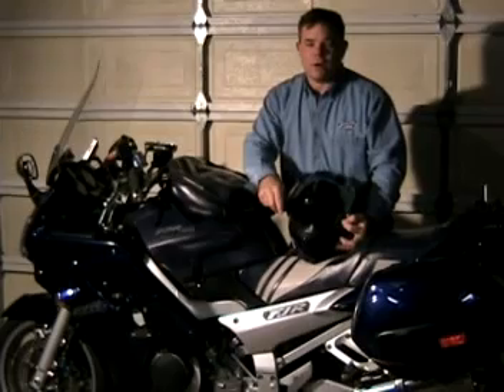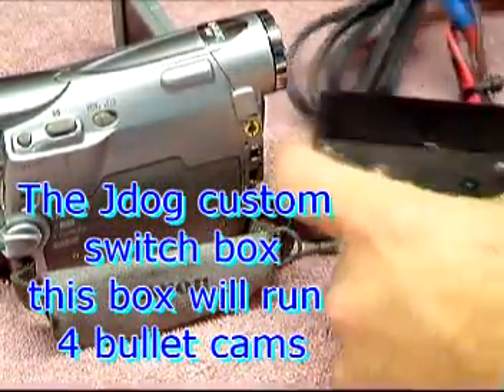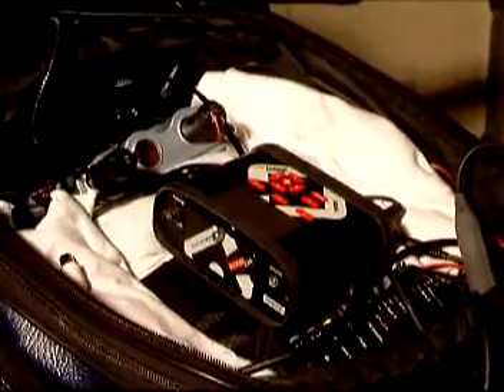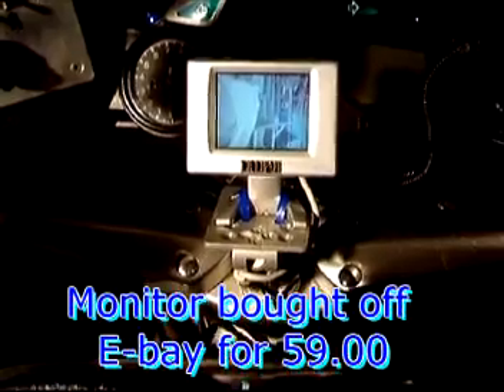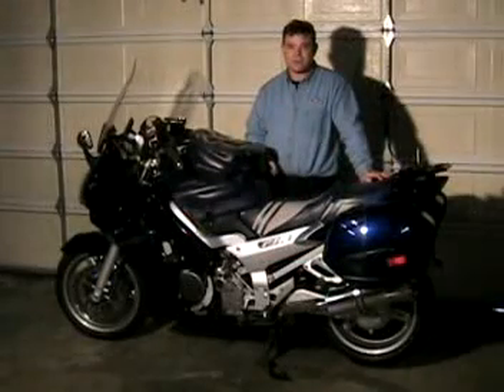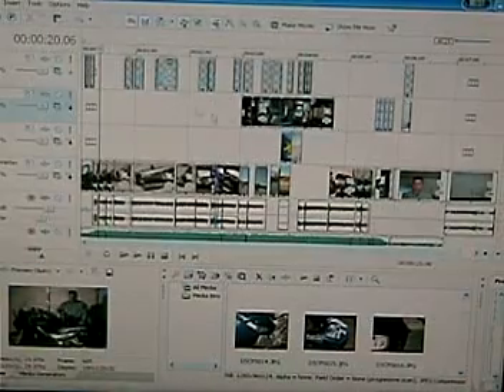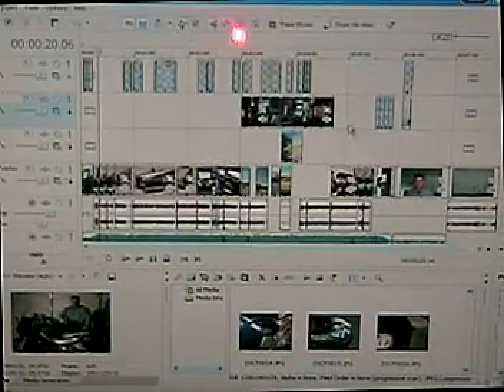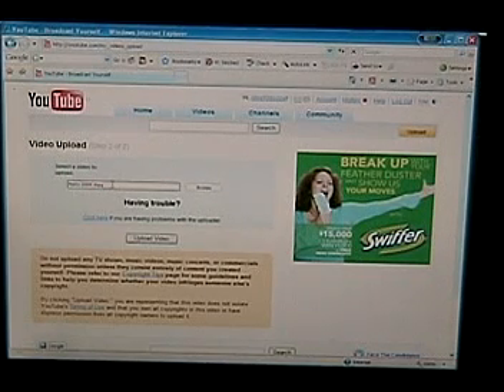Jdogs video set up & software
Here is the most upto date vidseo of what i got running and the editing software. Sony Vegas